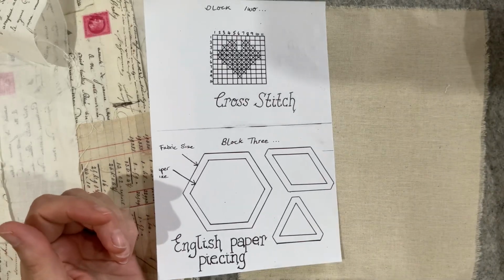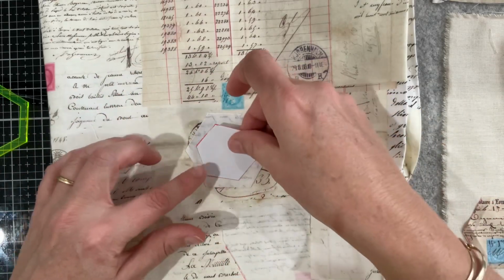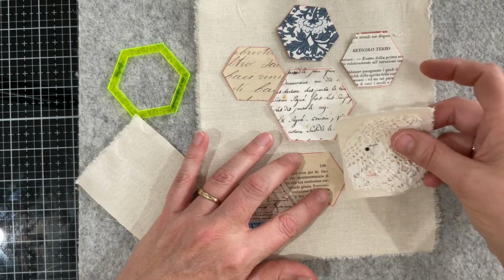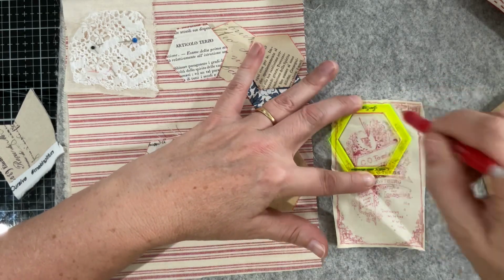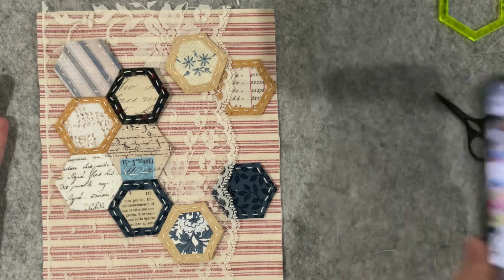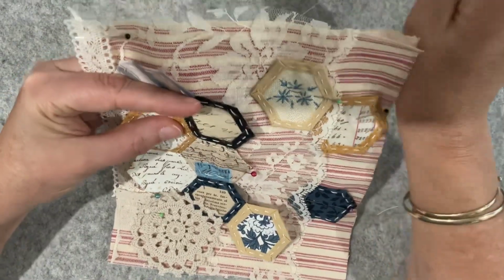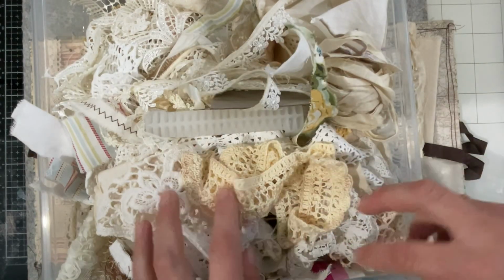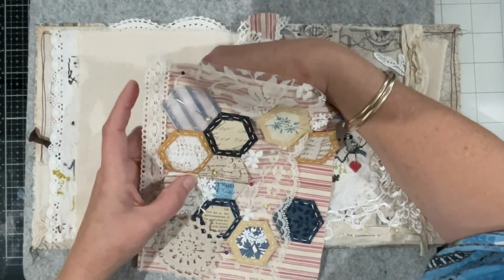Part 5 English paper piecing. Vintage sewing collage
Part  5 Welcome to my series hosted by Susanna from VINTAGE BLEND STUDIO.

The patterns are available on her Etsy store, and a prompt is released by Susanna on a Tuesday at the beginning of each month.

I will be making a journal and will be playing with Tim Holtz fabric from the Eclectic Elements Memonanda Vogue.

This is the playlist of video showcasing journals using the Tim Holtz fabric and paper.

I also refer to the book.. TEXTILES TRANSFORMED by Mandy Pattullo

And the piece of blue  kantha quilt is from
Lisa Mattock. Forage

The Cross stitch birds can be found at Paper Daisy Journals on Etsy.